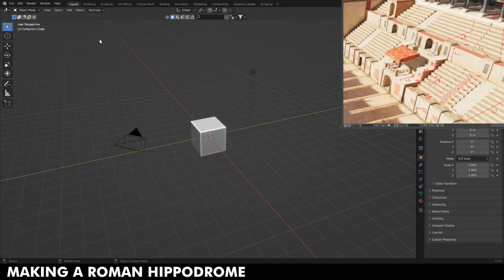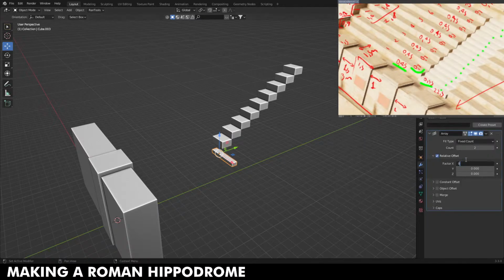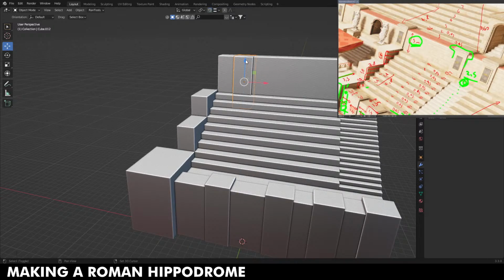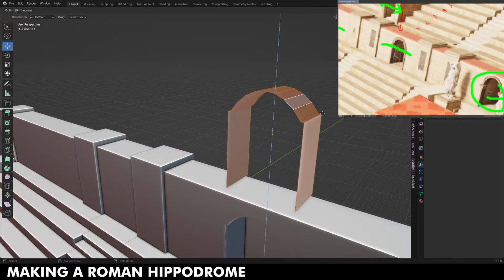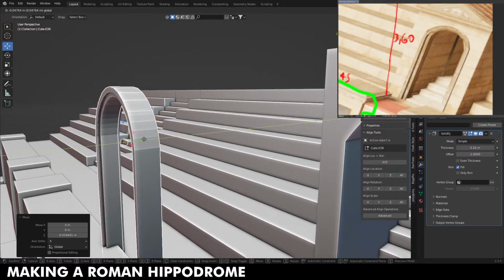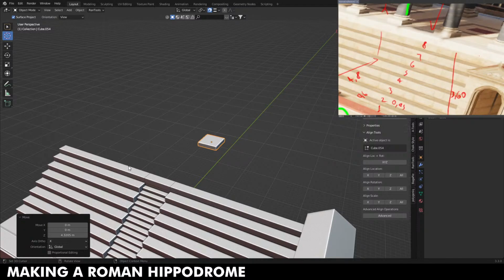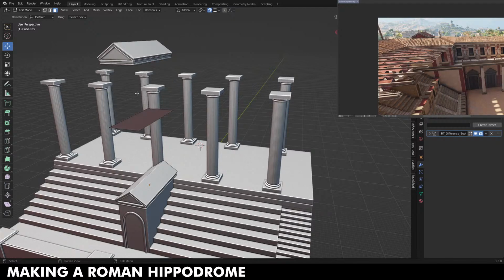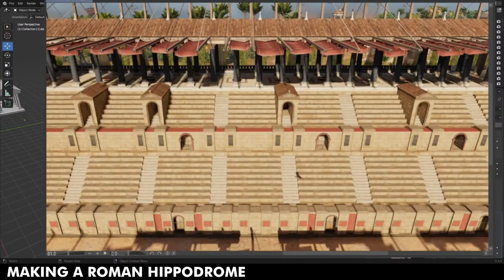Let's build a 3D Roman Hippodrome in Blender!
Do I even remember how to use Blender? Let's find out by trying to build a roman hippodrome !
So I thought, I'll be doing this stuff anyway, so why not stream it as well?
Come hang out if you want and let me know if you have any art related questions!